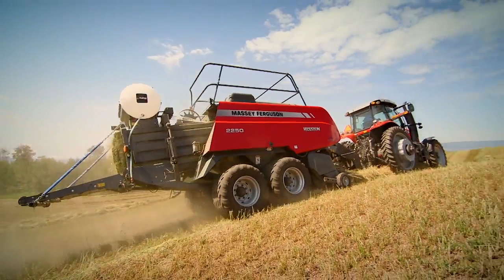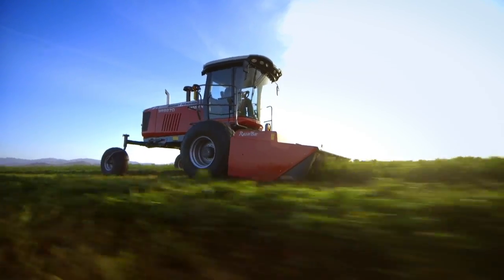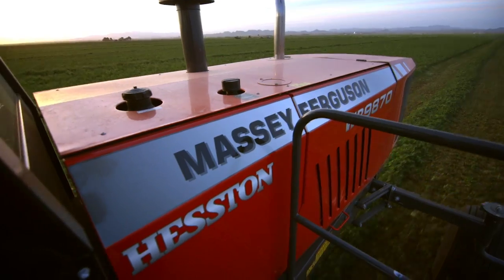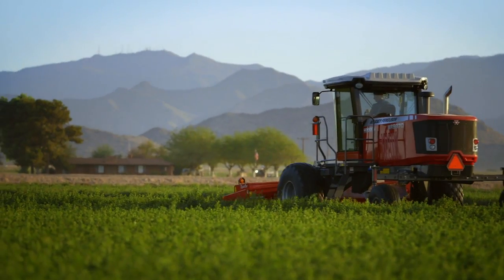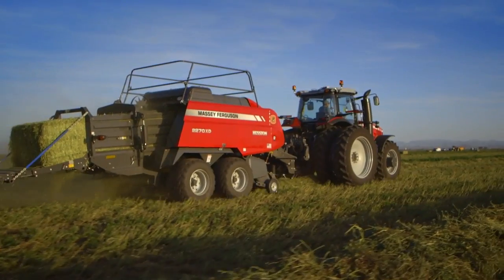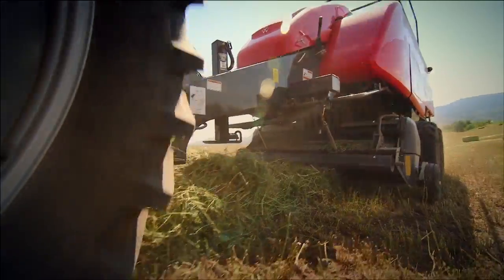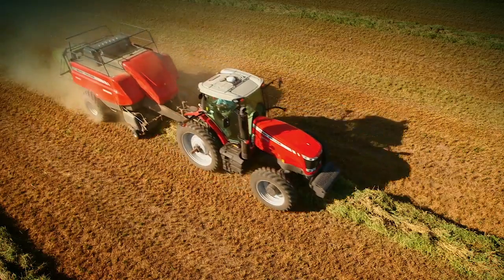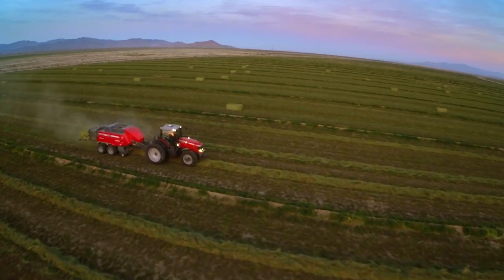Get Ready for Hay Season with our Windrowers and Large Square Balers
Meet our top-of-the line Hesston by Massey Ferguson commercial hay tools. With the dependability and durability you need, our self-propelled windrowers and large squares will help you save more money this hay season. or hesston.com.